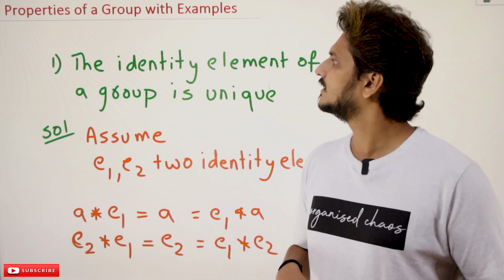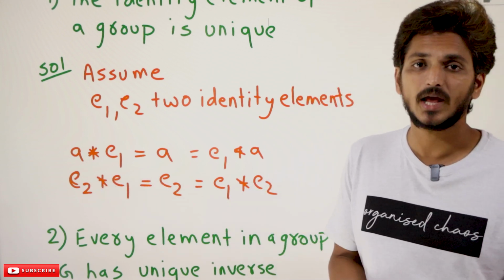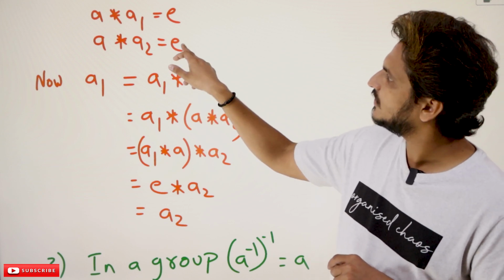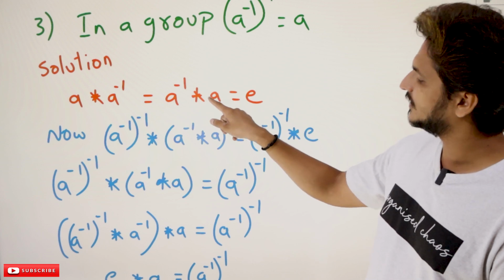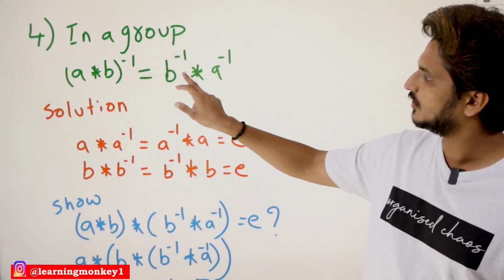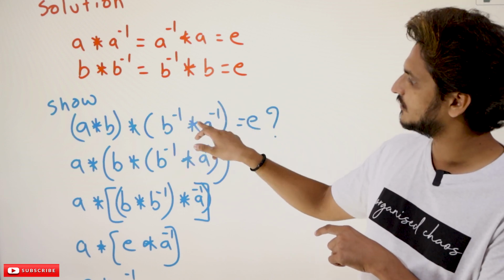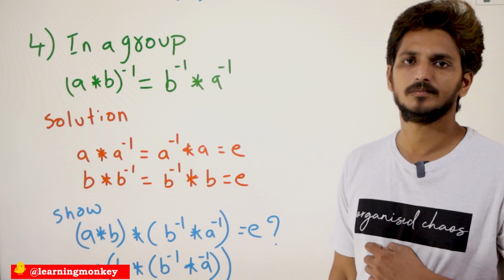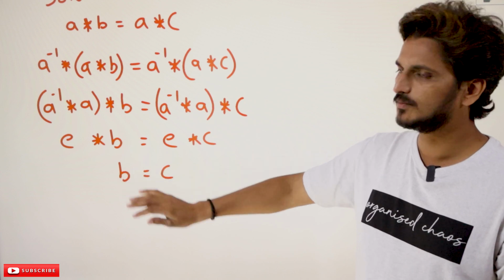Properties of a Group with Proofs || Lesson 86 || Discrete Math & Graph Theory || Learning Monkey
Properties of a Group with Proofs
In this class, We discuss the Properties of a Group with Proofs.
The reader should have prior knowledge of the group. Click Here.
Properties of a Group:
1) The identity element of a group is unique.
Assume e1 and e2 are two identity elements.
a * e1 = e1 * a = a
e2 * e1 = e2 = e1 * e2
The above statement happens only if e1 = e2.
Hence, one identity element exists.
2) Every element in a group G has a unique inverse.
Assume a1 and a2 are two inverses for a.
a * a1 = e
a * a2 = e
a1 = a1 * e
a1 = a1 * (a * a2), placing the e value from above.
a1 = (a1 * a)* a2
a1 = e * a2
a1 = a2
3) In a group (a’)’ = a
We know a * a’ = a’ * a = e
Take a’ * a = e
Both sides use (a’)’
we get (a’)’ * (a’ * a) = (a’)’ * e
((a’)’ * a’) * a = (a’)’
e * a = (a’)’
a = (a’)’
4) In a group (a * b)’ = b’ * a’
a * a’ = a’ * a = e
b * b’ = b’ * b = e
Assume (a * b)’ = b’ * a’
(a * b) * (b’ * a’) = e
(a *(b * b’) * a’)
a * e * a’
a * a’
= e
Our assumption is true.
5) Cancellation law:
a * b = a* c - b = c
b * a = c * a - b = c
Solution:
a* b = a* c
a’ * (a* b) = a’ * (a* c)
e * b = e * c
b = c